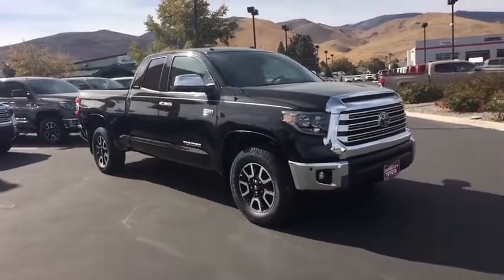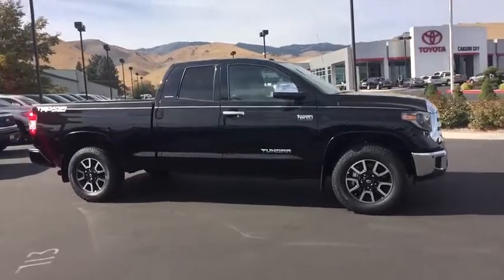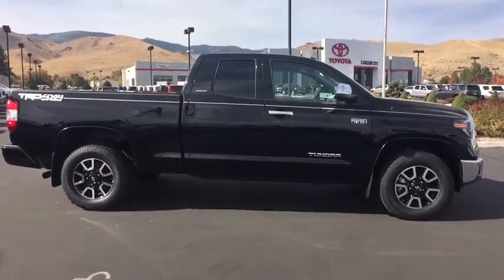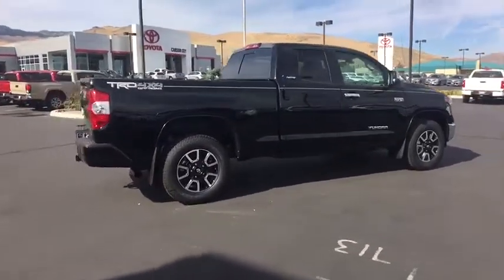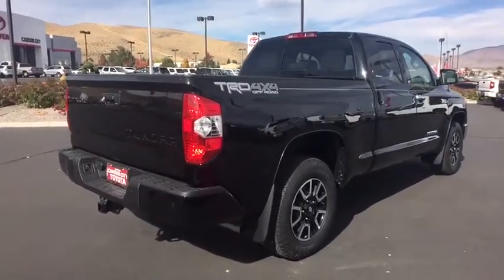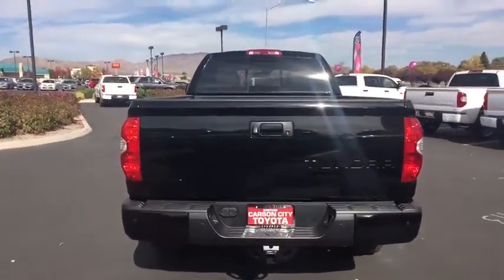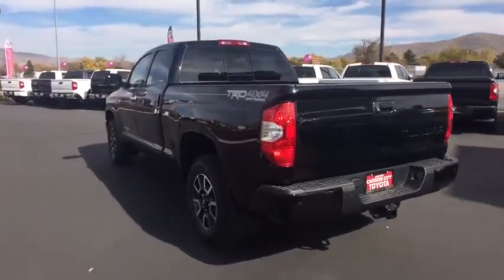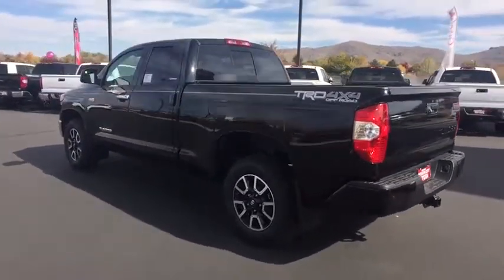2019 Toyota Tundra Carson City, Reno, Northern Nevada, Dayton, Lake Tahoe, NV 61157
Midnight Black Metallic New 2019 Toyota Tundra available in Carson City, Nevada at Carson City Toyota. Servicing the Reno, Northern Nevada,  Dayton, Lake Tahoe, NV area.
2019 Toyota Tundra Limited 4WD Double Cab - Stock#: 61157 - VIN#: 5TFBY5F18KX786784

The 2019 Toyota Tundra is the definition of strength.
TRD OFF ROAD PACKAGE  -inc: Tires: P275/65R18 All-Terrain  TRD Off Road Floor Mats  Trail-Tuned Bilstein Shock Absorbers  Engine & Fuel Tank Skid Plates  LED Headlights w/Smoked Housings  Bedside TRD Off Road Decal  Wheels: 18 x 8J Split 5-Spoke TRD Off Road Alloy  black accents,LIMITED PREMIUM PACKAGE  -inc: Glass Breakage Sensors (GBS)  Color-Keyed Rear Bumper  Power Windows w/Front Auto Up/Down  Blind Spot Monitor w/Rear Cross Traffic Alert  Illuminated Entry System  illumination for cab  driver footwell and ignition key  Front & Rear Parking Assist Sonar,SPRAY-ON BEDLINER,ALL WEATHER FLOOR LINER & DOOR SILL PROTECTOR PKG,Four Wheel Drive,Tow Hitch,Power Steering,ABS,4-Wheel Disc Brakes,Brake Assist,Brake Actuated Limited Slip Differential,Aluminum Wheels,Tires - Front Performance,Tires - Rear